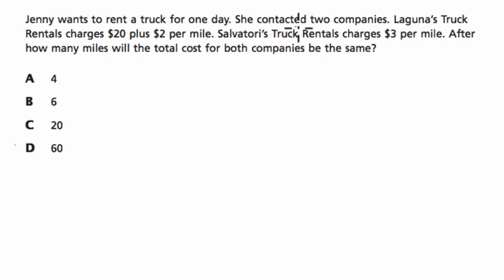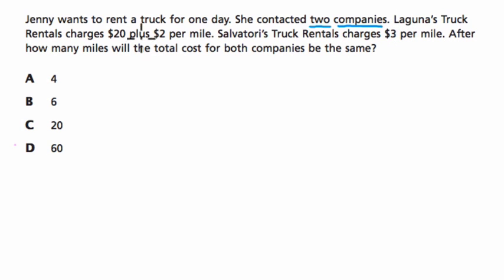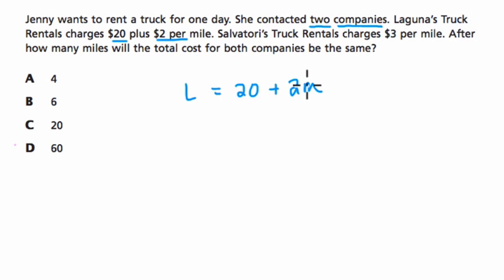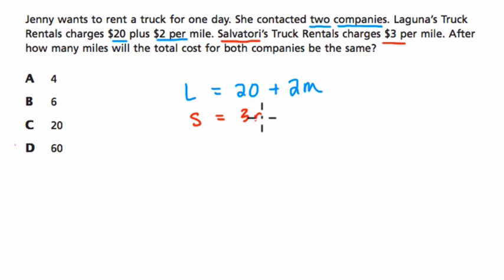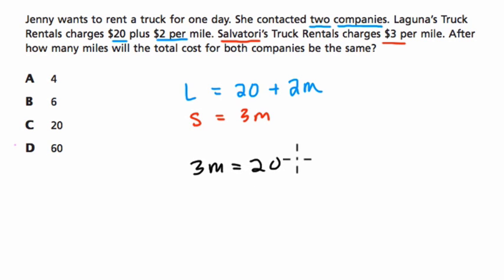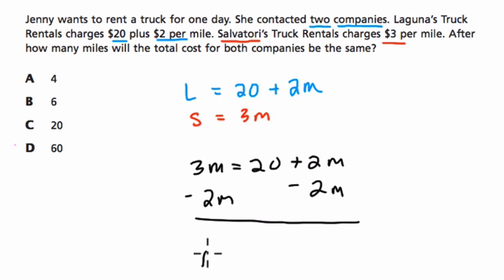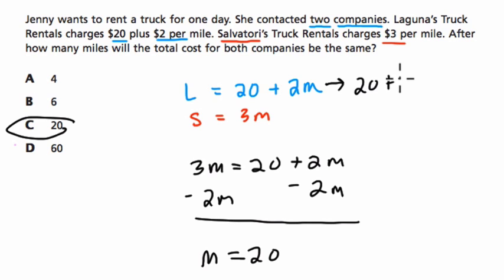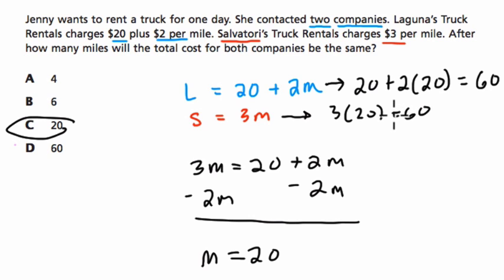Engage NY Grade 8 Math Sample 51